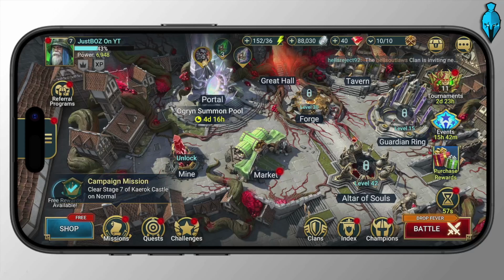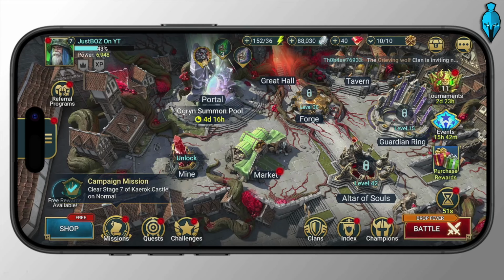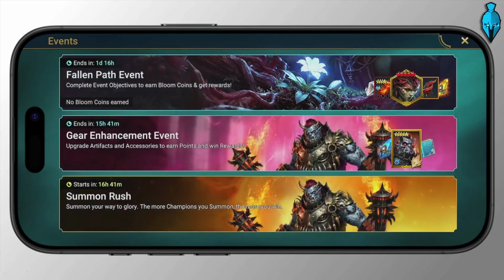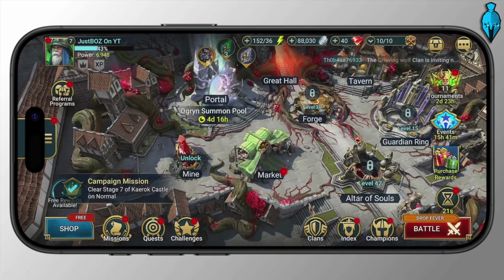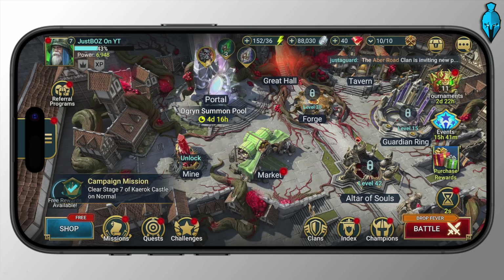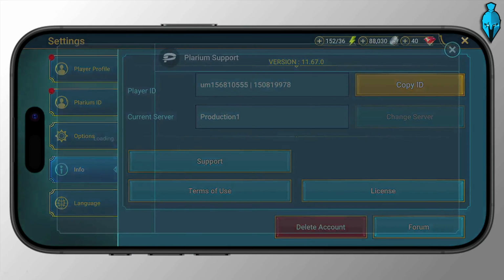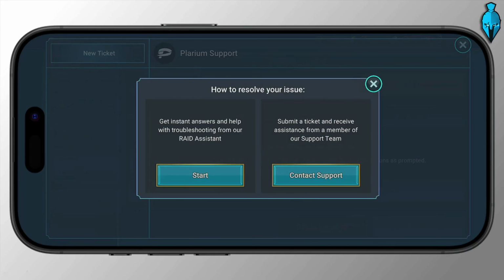RAID Shadow Legends Titan Event Not Showing Fix - Full Guide